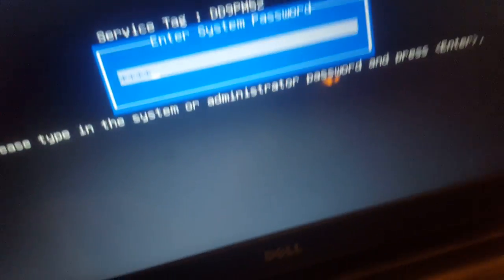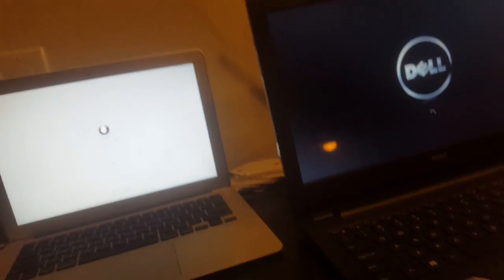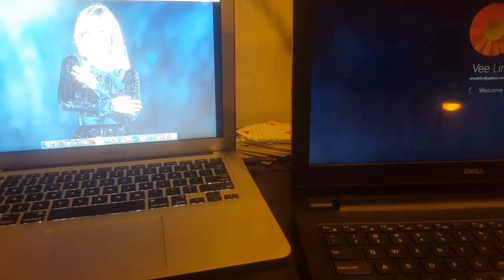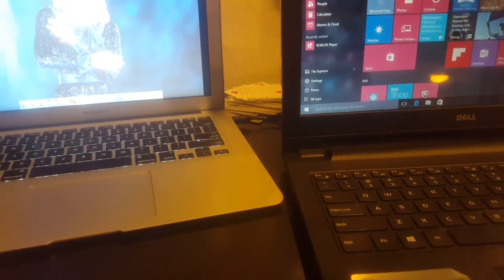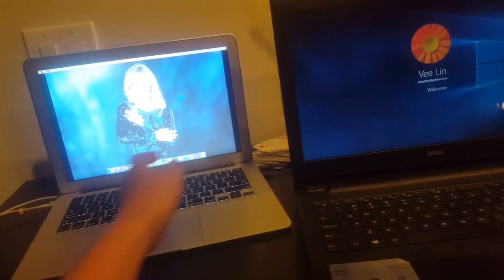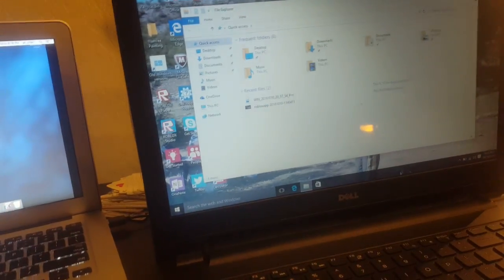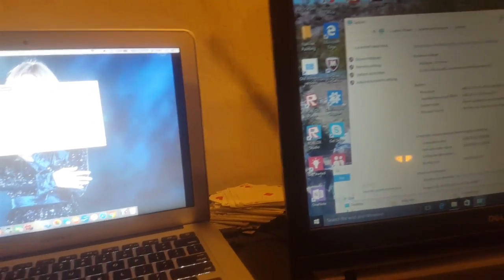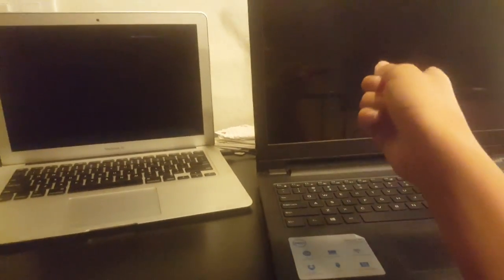MacBook Air vs dell Inspiron boot up race shutdown.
Between and netbook 3 test again.